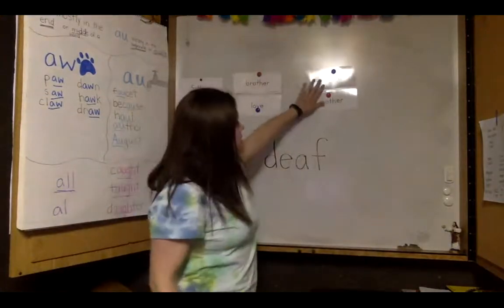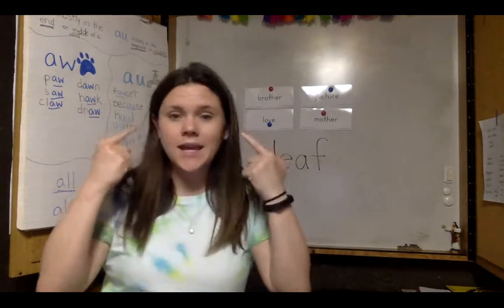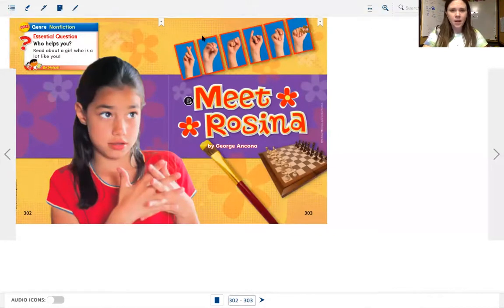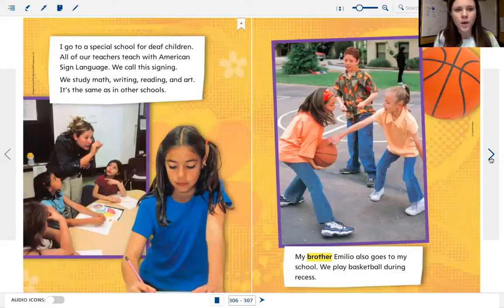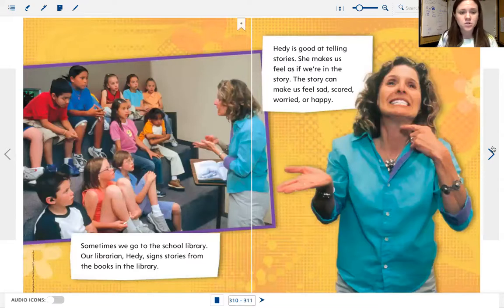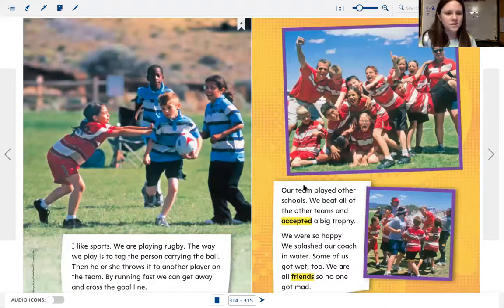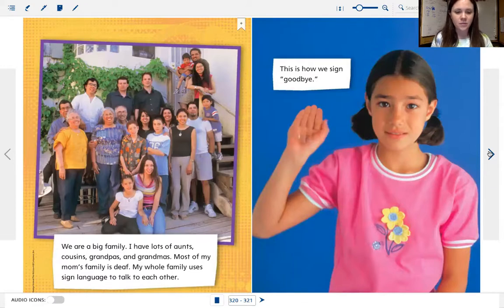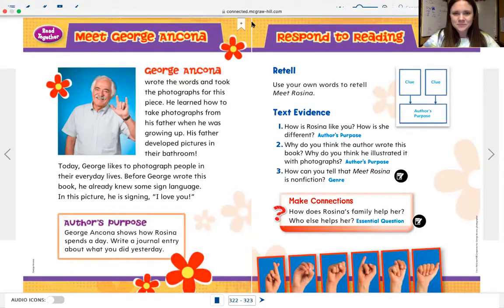June 11, Meet Rosina